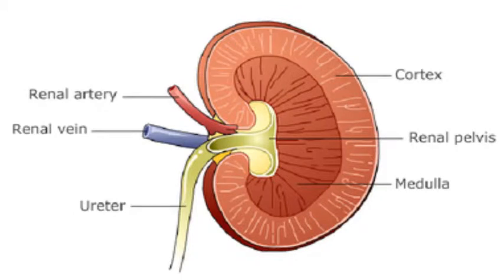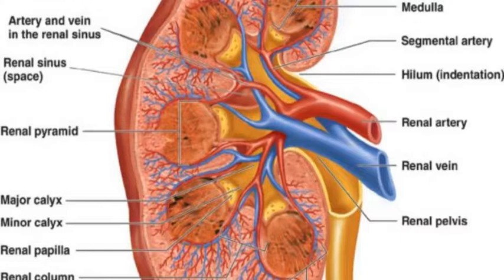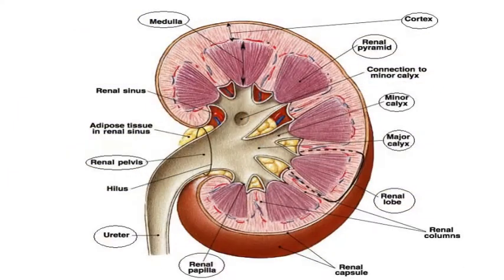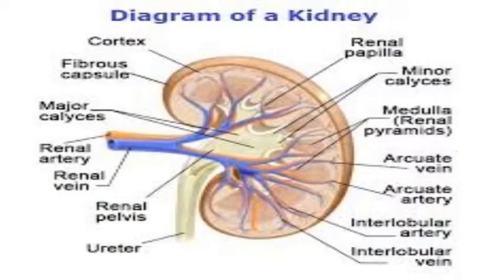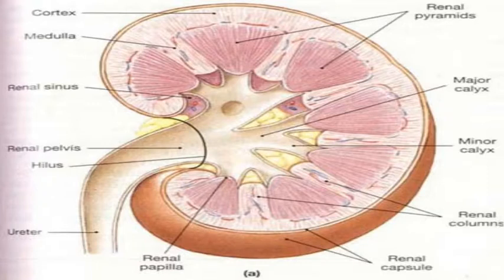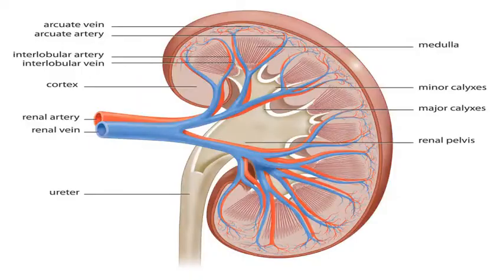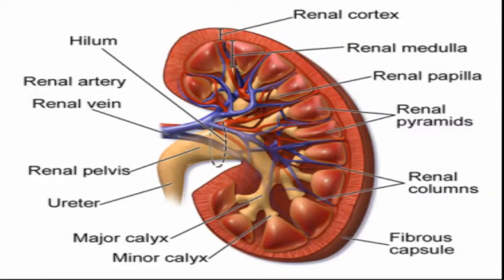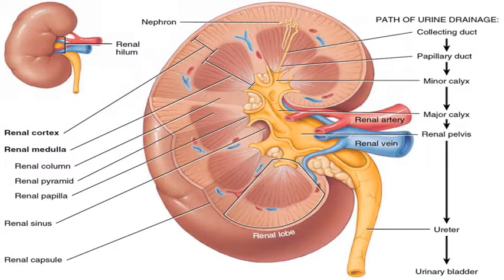ALL I NEED TO KNOW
HUMAN KIDNEY STRUCTURE'S